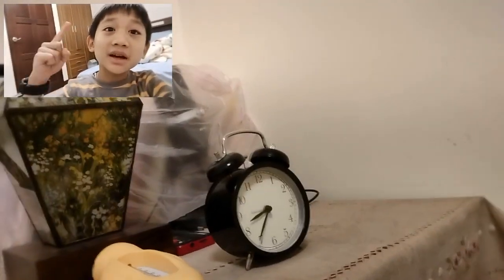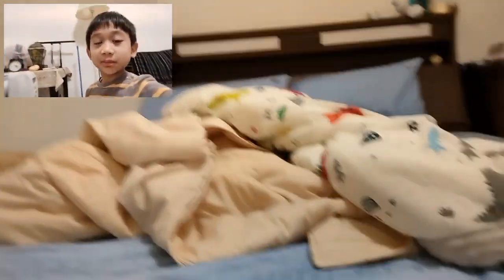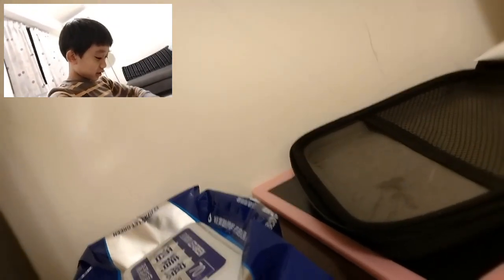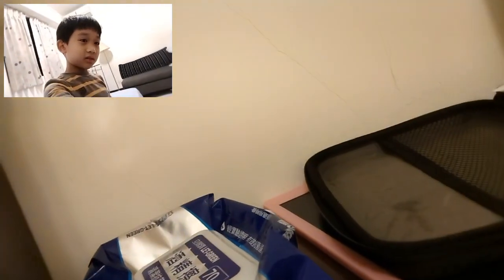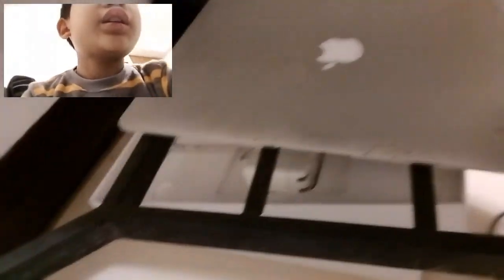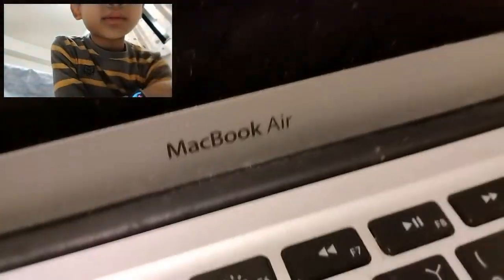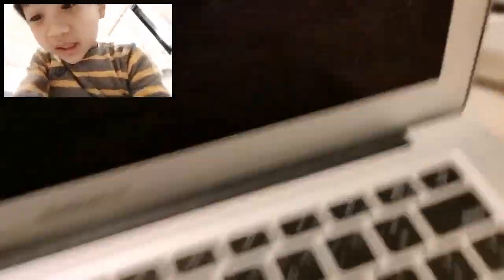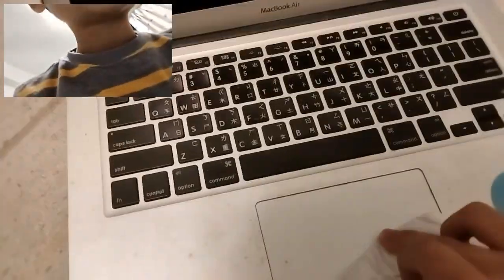Secret Macbook Air in my room..... (From 2013)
Today, we're talking about my very old macbook air, which is spoiler alert, 10 YEARS OLD today! Was it worth it back then? Or what things does it actually HAVE?